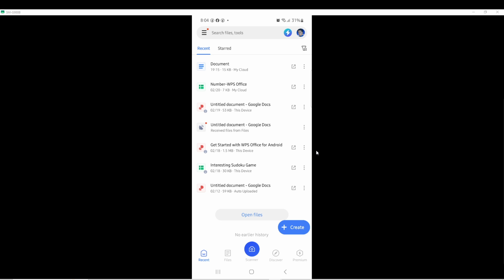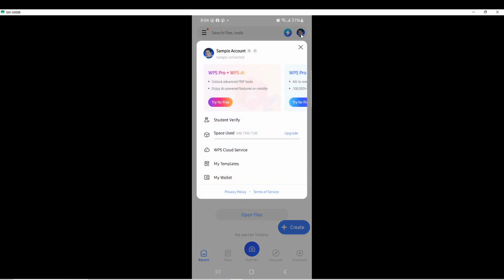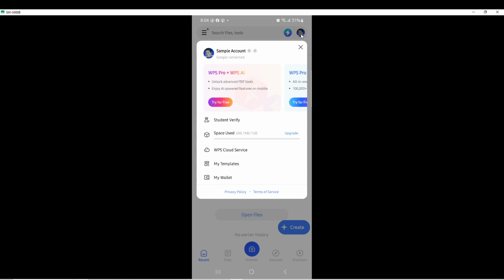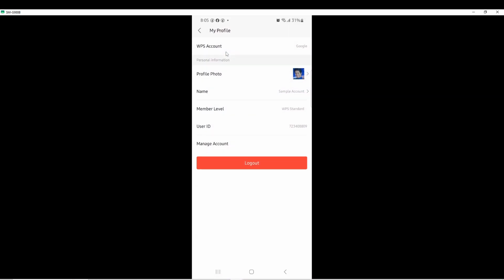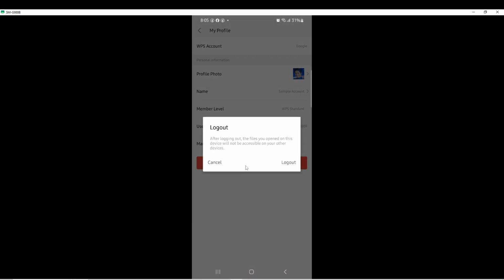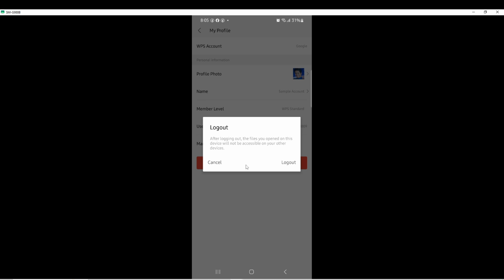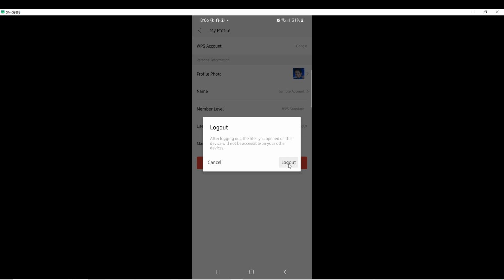How To Logout WPS Account Mobile [2026 Guide]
Are you looking to logout of your WPS account on mobile but not sure how? In this video, we’ll walk you through the latest steps for 2026, making the logout process quick and easy. Whether you’re switching accounts or simply need a break, this guide has you covered!

By watching, you'll learn every step to securely logout of your WPS account, ensuring your personal information stays safe.